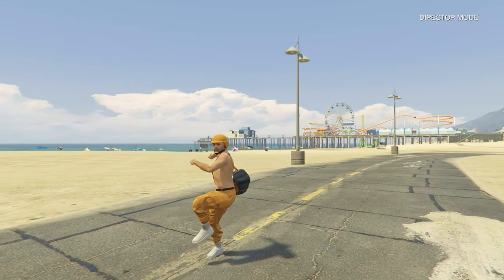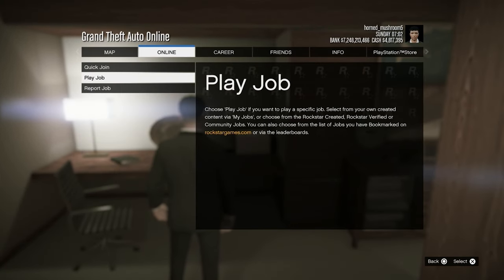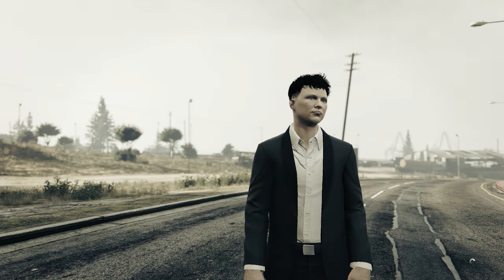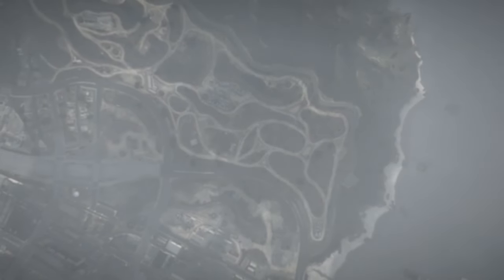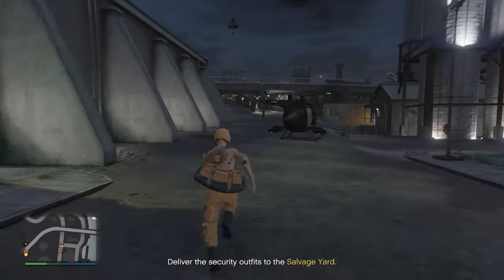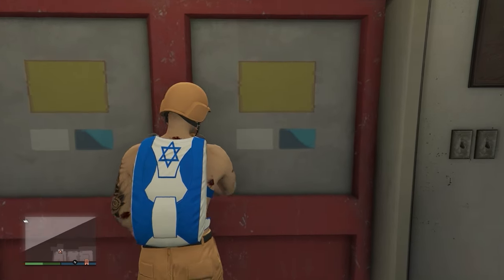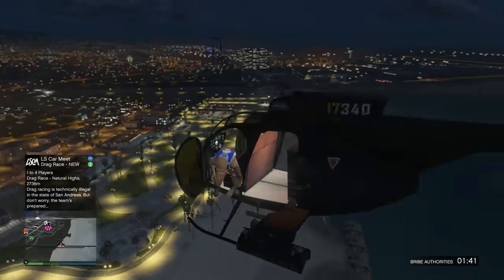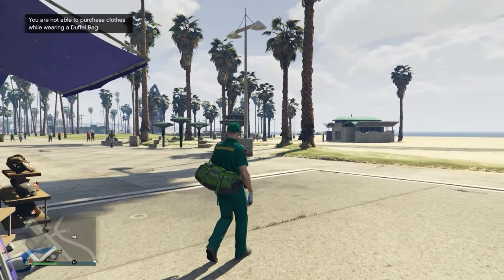GTA 5 HOW TO GET ORANGE JOGGERS AND ORANGE DUFFEL BAG 1.68! GTA 5 Online *NEW METHOD*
In this video I will show YOU how to GET the Orange Joggers And Orange Duffel Bag in GTA 5 Online after patch 1.68! And No Transfer and No Losing Outfits

Ignore tags!